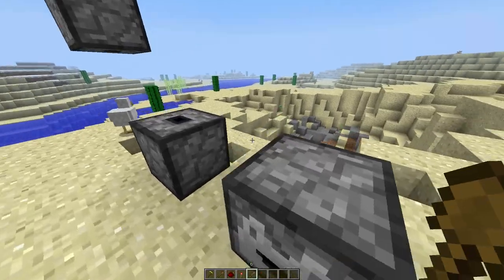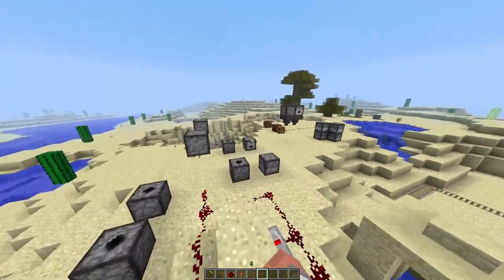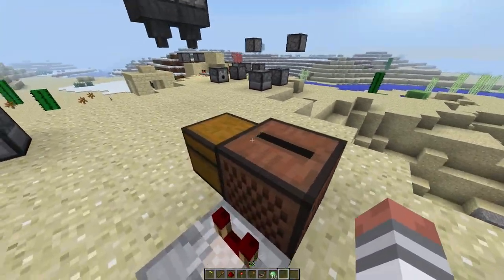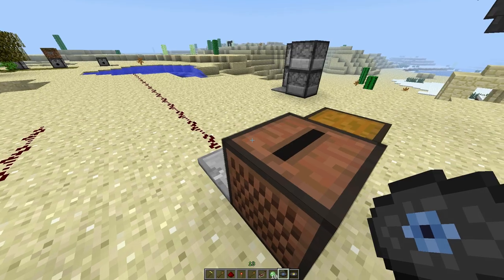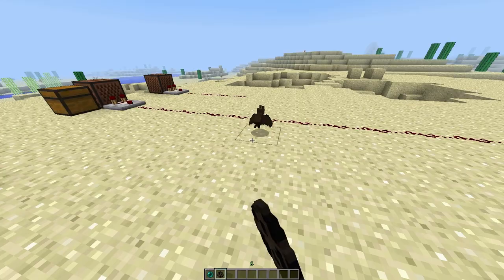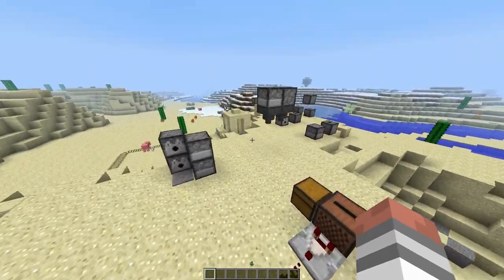1.5 New Dispenser Features! 13w04a Minecraft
We now finally have up and down dispensers and droppers! Oh that reminds me, Drop the Dropper! wubwubwubwub

Join the Fanboat Server! IP: failserver.kodevelopment.nl

:D